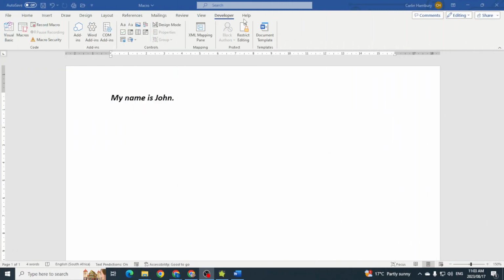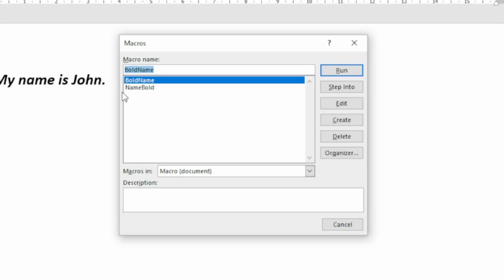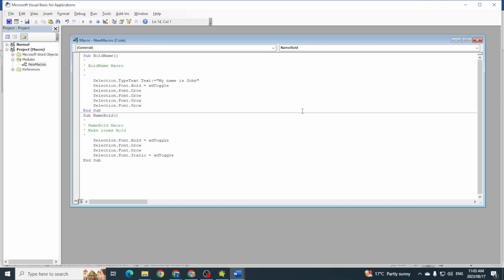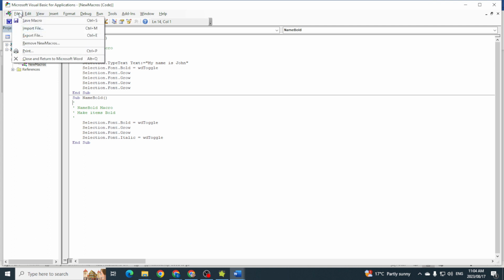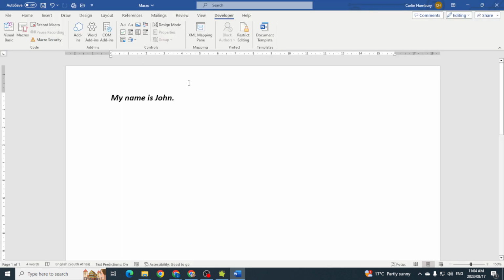How can you EDIT a MACRO in MS WORD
We are still busy with MACROS in WORD...today we look at where you go in order to EDIT your particular MACRO. Quick and Easy!